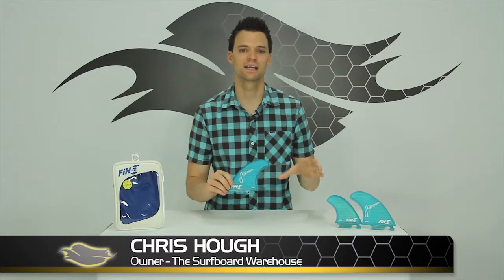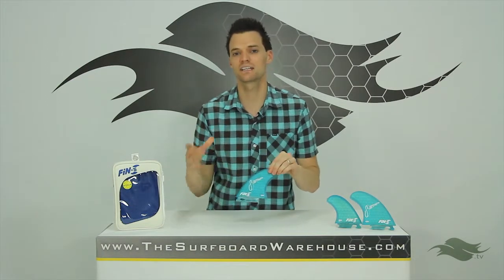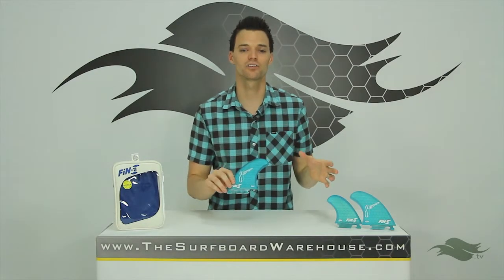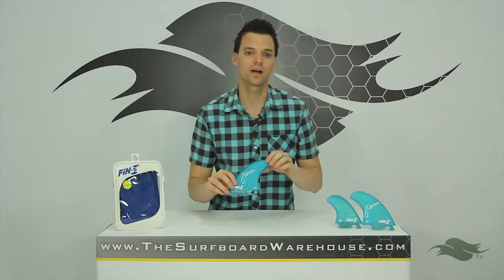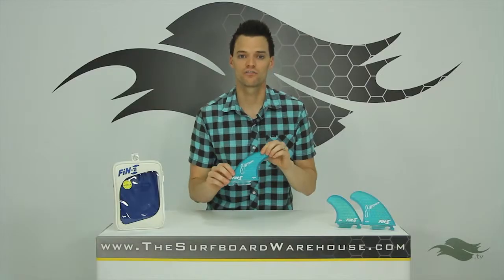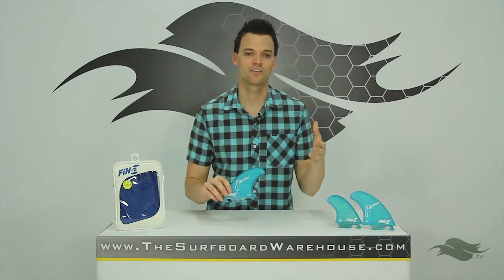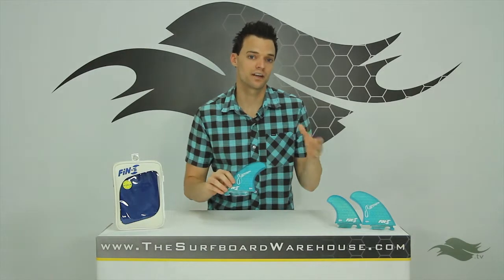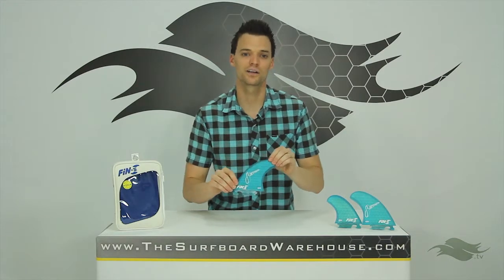Fin-S QS1 Stretch Quad Fins Review - The Fin-S QS1 are sick Quad set designed in part by Stretch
YOU CAN TRY the Fin-S QS-1 Quad Fins (Stretch Quad) in our EXCLUSIVE Finatic™ Fin Testing Program! Click on the link below for details.

The Fin-S QS1 Fins were designed in conjunction with Stretch Surfboards, and while we've seen a Stretch Quad Fin template before, it's a great move because Stretch knows his Quads! Fin-S Fins are SCREWLESS, so if you have Fin-S Plugs you'll be able to get the QS1 Fins on your board and you won't have the screw them in! Here's a link to our Fin-S Fin System Review Video The Fin-S QS1 Fins feature a Hex Core material and they're a very meaty fin giving them a lot of drive, with small trailers making this Quad very skatey. We would talk more about how they surf, but you can become a Finatic™ and test the Fin-S QS1 Stretch Quad Fins for yourself! Thanks again!

Here's a link to ALL of our Fin-S Fins